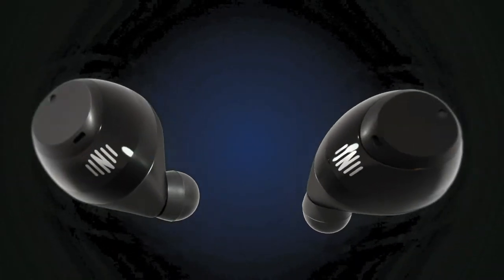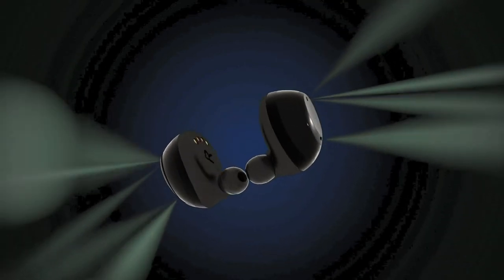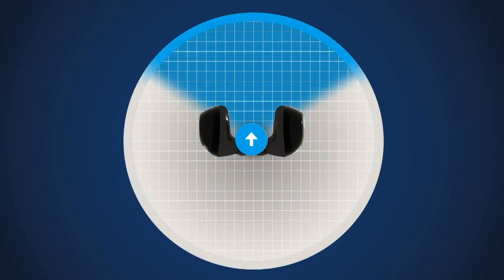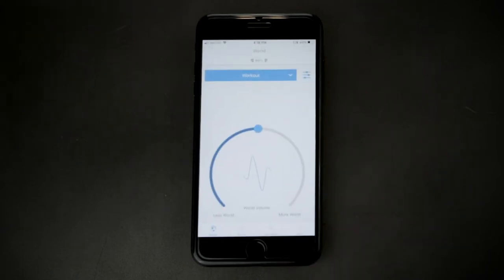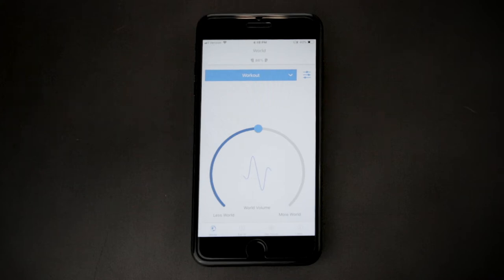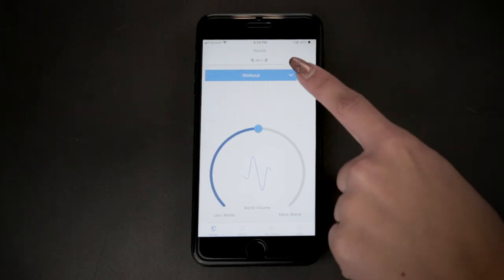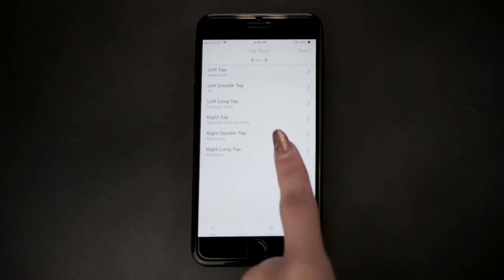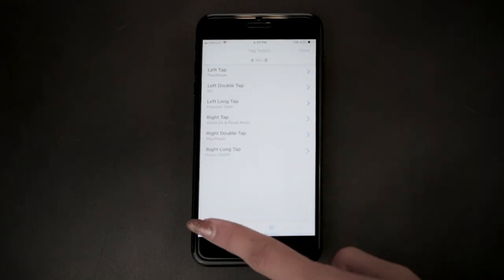IQbuds BOOST – Overview of FOCUS on iOS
This support video will review the FOCUS feature IQbuds BOOST on iOS.

With the Focus feature turned “on,” directional hearing technology isolates and enhances speech from directly in front of you, while dulling the ambient noise coming from other angles. Social settings become more enjoyable as conversations come into crystal clear focus.